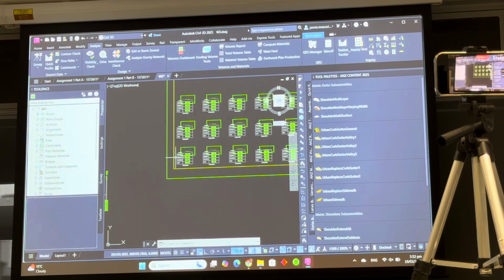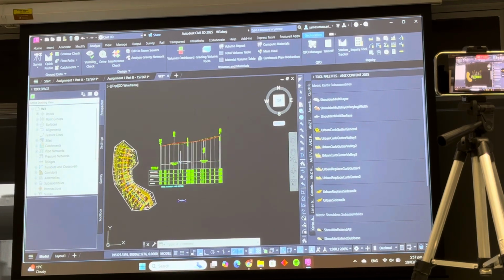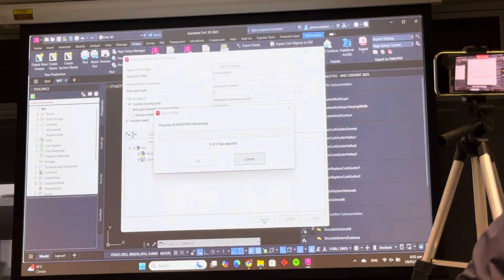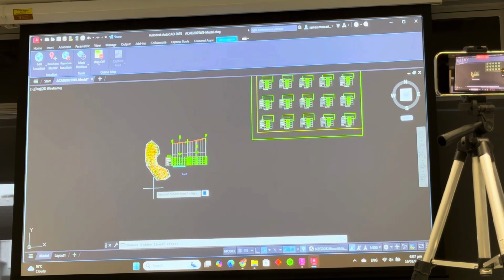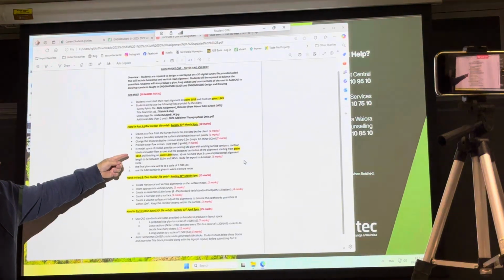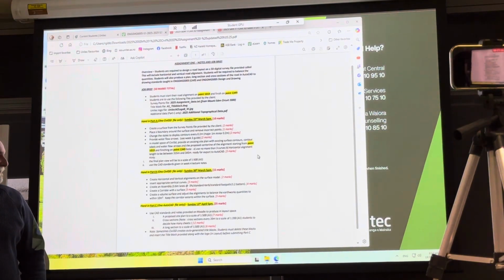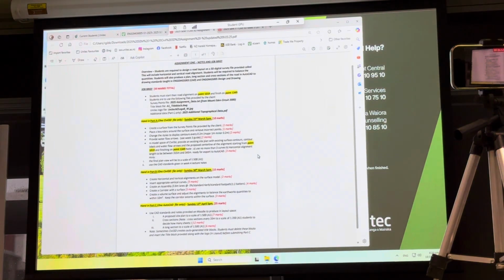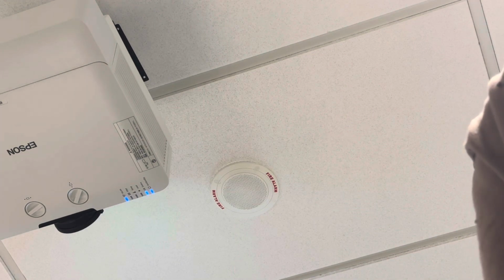Civil3D lecture 4 (week 4) Part 1 Detail and modeling